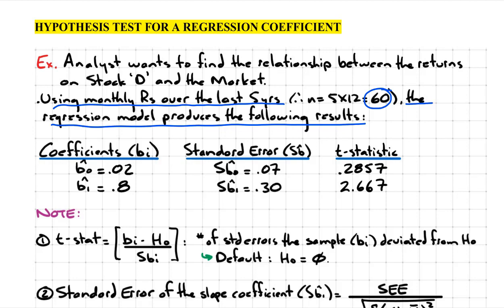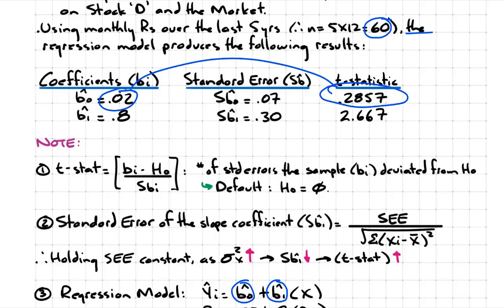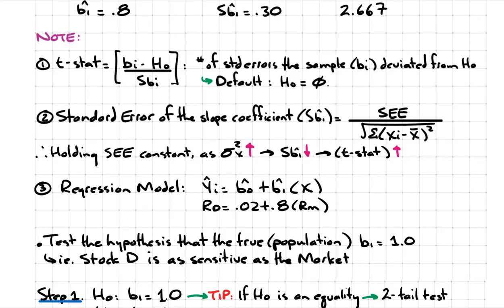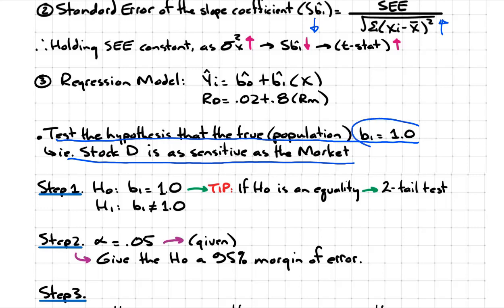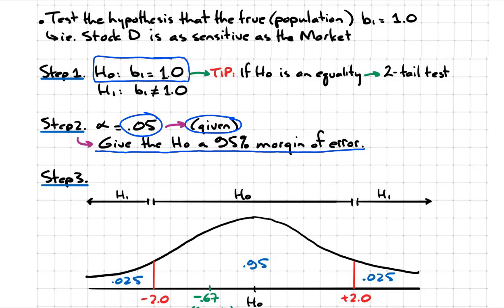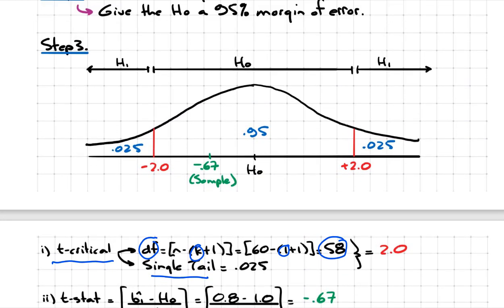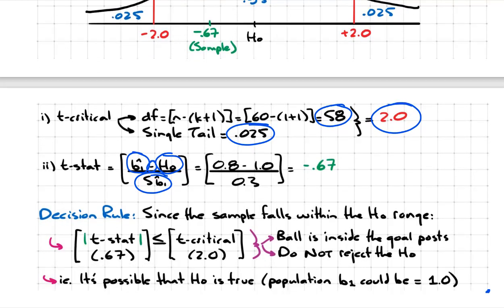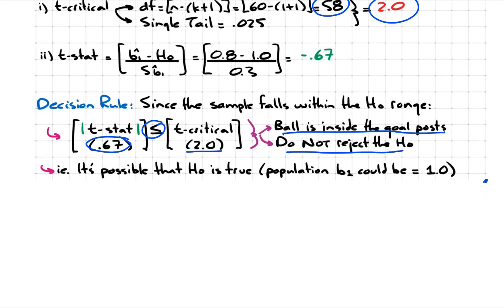2022 Level 2 CFA: Ch.1 Introduction to Linear Regression (Part 6)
Use following link in order to access our Study Guide for this entire chapter

Use link to access our ‘ground-up’ Solutions to some of the more challenging questions in this chapter